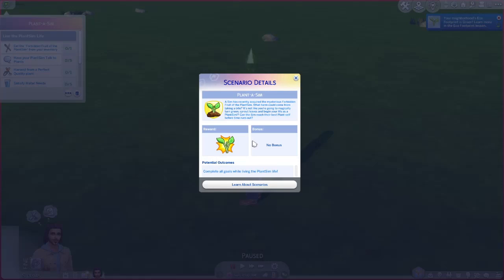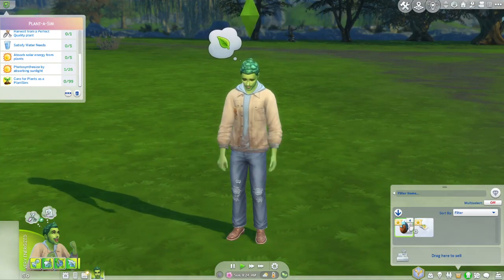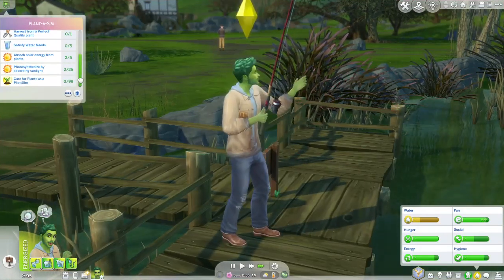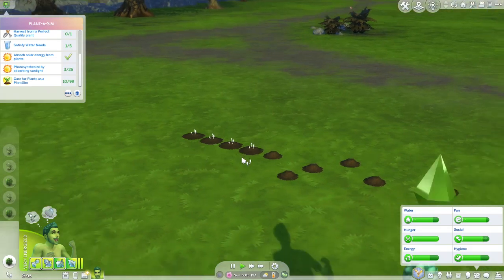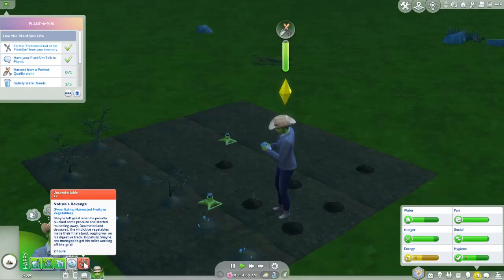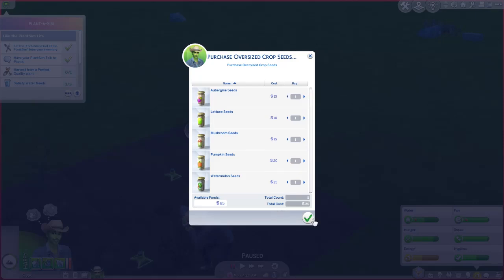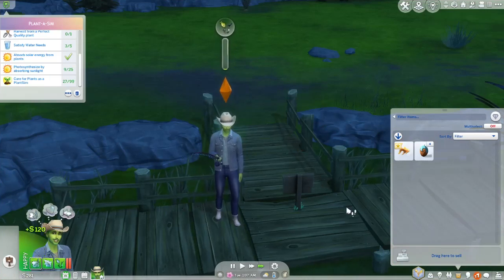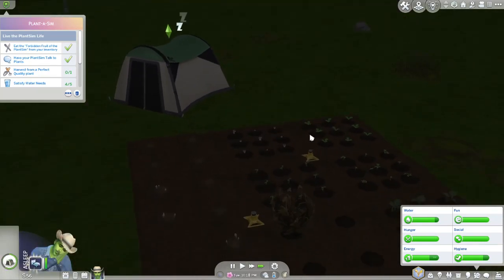Plant - A - Sim ~ Episode 1